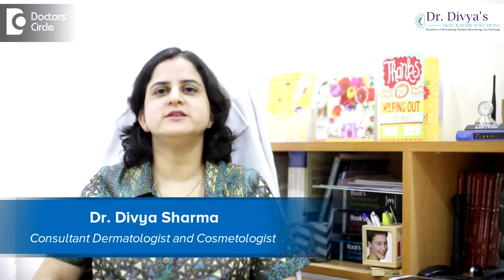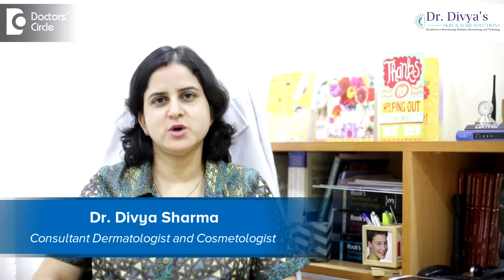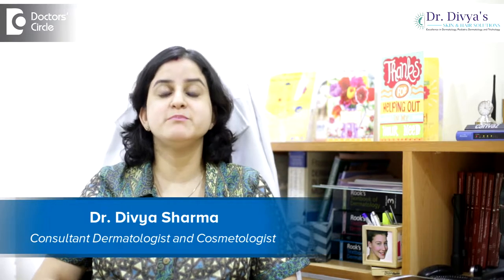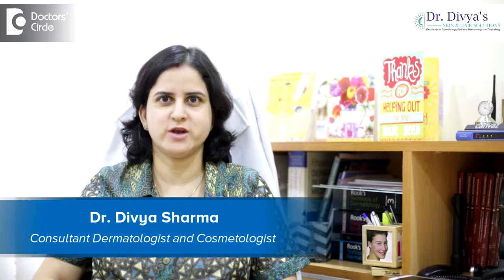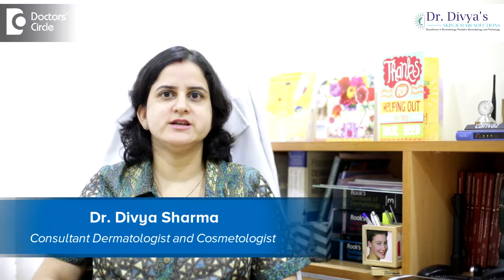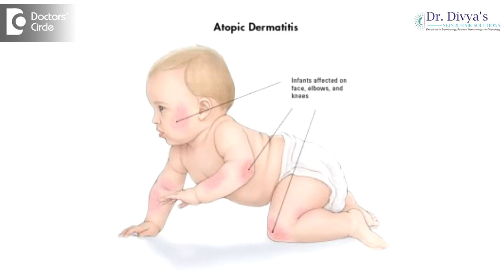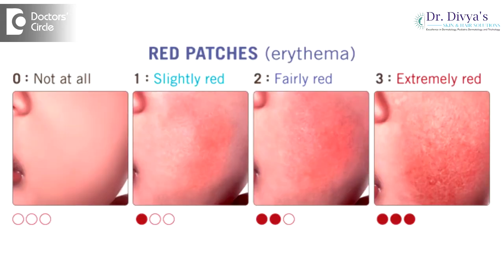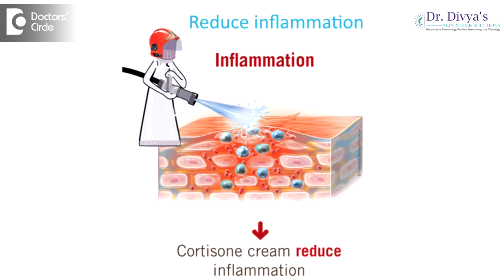What is Atopic Dermatitis and how can it be prevented in kids? - Dr. Divya Sharma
Atopy is a tendency to forma allergy when the body is in contact with outside and atopic dermatitis is the skin manifestation. Atopic dermatitis is a chronic inflammatory skin disorder where the primary problems are the barrier dysfunction. Your skin is basically like a wall,it has a brick and motar arrangement, where the bricks are the skin and the mortar which is holding the skin is the natural moisturizing factor. Natural moisturizing factor is composed of ceramides and free fatty acids in an equimolar ratio of 3:1:1.the primary defect in atopy is due to some genetic reason. There is a dysfunction in the synthesis as well as the quality of these natural moisturizing factor which is deficient in these children. So if the motar is not great, anything can penetrate the wall and cause allergy. The first thing which we can do for prevention is to use a moisturizer, rather to replenish the n natural moisturizing factor with a moisturizer that resembles chemically the equimolar ratio of the natural factors. A good moisturizer would form the corner stone for prevention of atopic dermatitis. Number 2, these children do secrete the natural moisturizing factor, although in less quantities.so we have to follow certain precautions to prevent further drying up of skin. We have to give bath to these children for as minimum time as possible, say for 5 -10 minutes, using a cleanser or a soap that is not dry. I would prefer a syndet over a soap. As they are soap from we should prefer a paraben free and a soap free syndet or a body wash. We have to use small quantities of it contrary to the traditional Indian practices of using lot of soap. And we have to minimse applying lot of soap and water. So use a good soap, use in minimum quantities. Do not extend the bath beyond 5 – 10 minutes. Make sure you pat dry the child and apply minimum moisturizer once after bath and once before you sleep. Few tips to prevent the exacerbation is do not make them wear clothes, the ones which are made of wool and hoissery and fabric. Its only 100% cotton which is preferred in these children. Number 2, avoid using fabric conditioners, fragrances, dettols, salons, antiseptic solutions. We should not allow them to play in the sand as sand has an abrasive effect on the skin. Number 4, try to keep the environment as humid as possible. Use humidifier an air humidifier if you are staying in a not so humid like Bangalore. Number 5, make sure that you use the moisturiser more frequently.